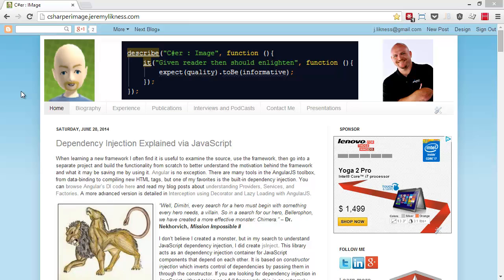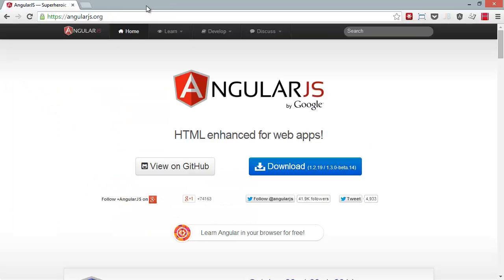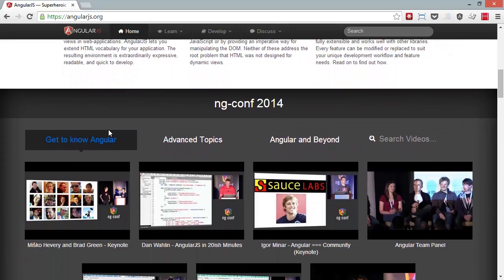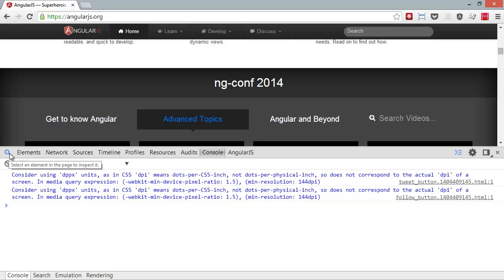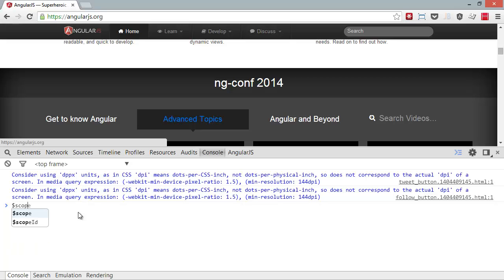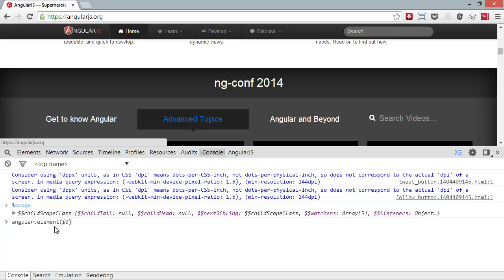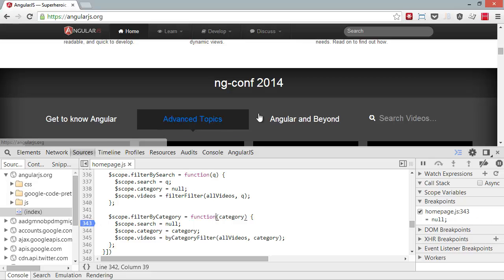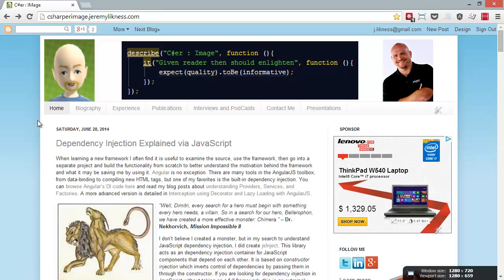AngularJS Debugging Quick Tip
Learn how to quickly debug an AngularJS application in this short video tip.